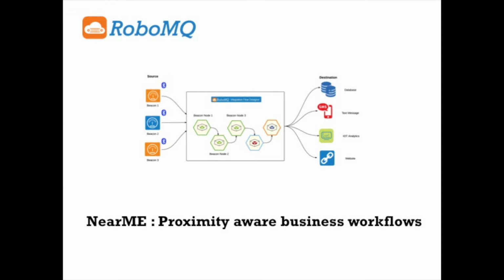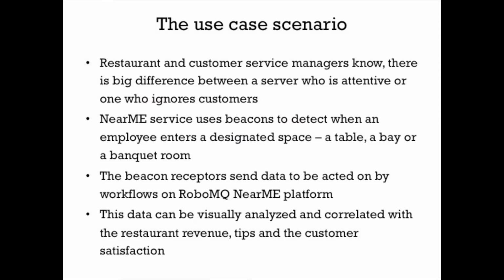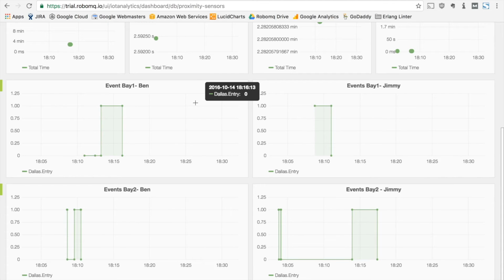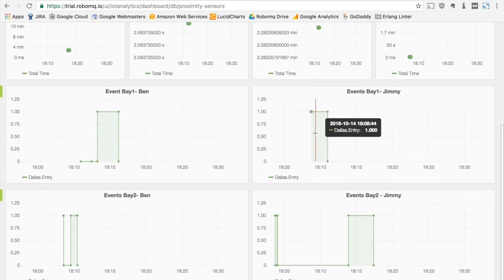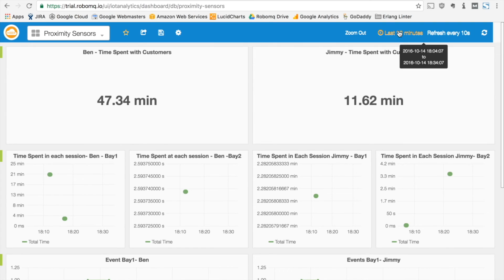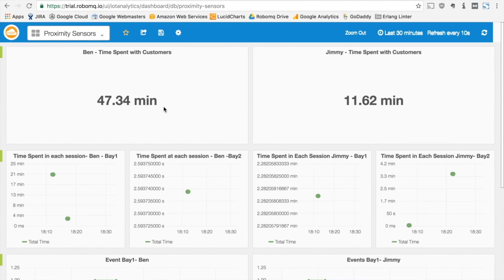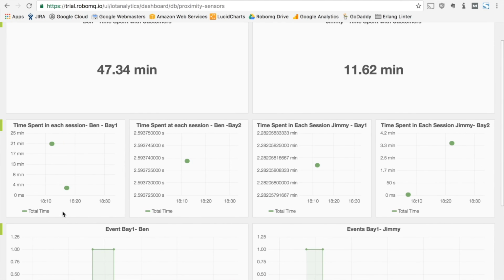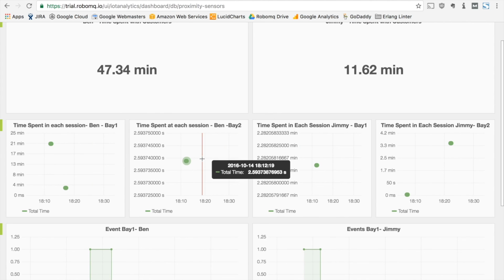RoboMQ NearMe Demo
NearMe is RoboMQ's proximity workflow framework built on the strengths of our IoT & SaaS integration platform. NearMe works with proximity devices like beacons and RFIDs, capturing their presence and triggering complex business processes based on the identity of the beacon or RFID.

Check out our video to see how RoboMQ NearMe is used in a restaurant use case to collect and analyze customer service data, helping businesses improve customer satisfaction.

About Hire2Retire: Hire2Retire streamlines employee lifecycle management from preboarding through offboarding with effortless identity provisioning and role-based access control. Enhance productivity, strengthen security, and propel digital transformation with RoboMQ.